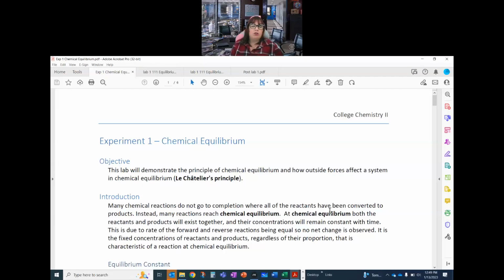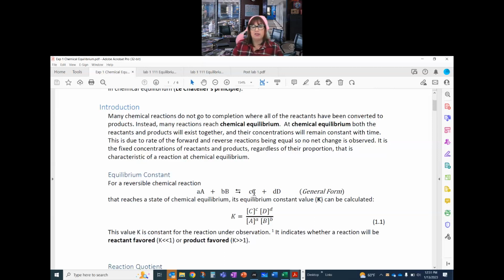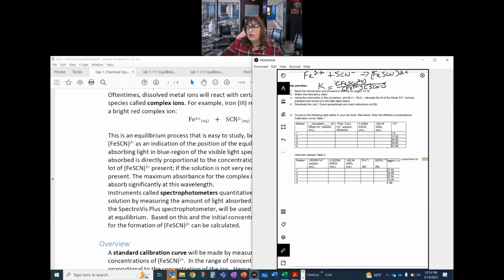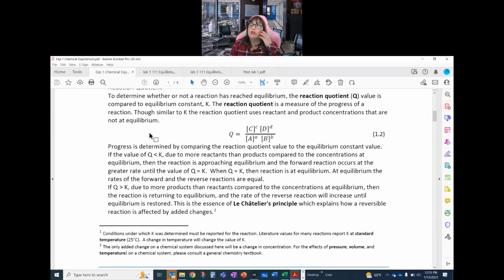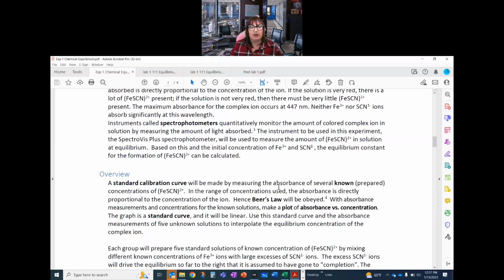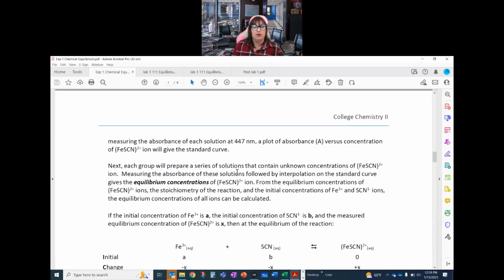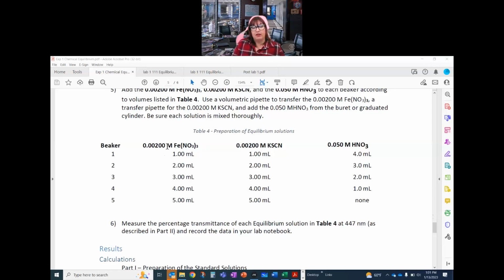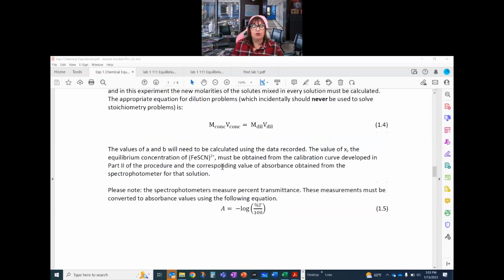Chemical Equilibrium Theory